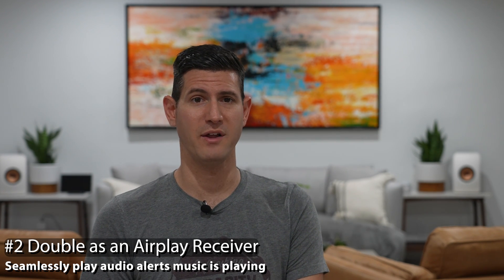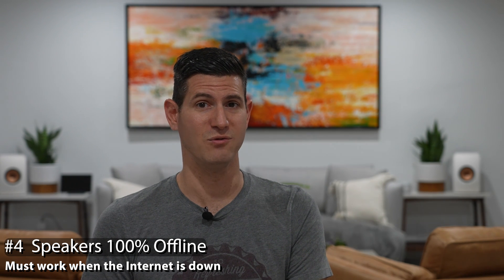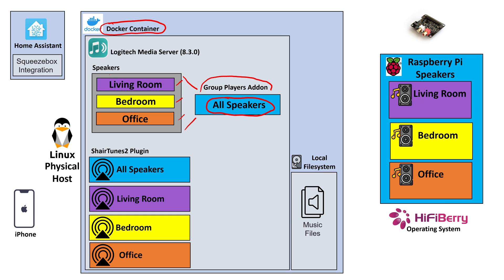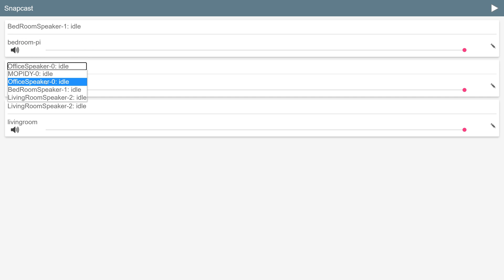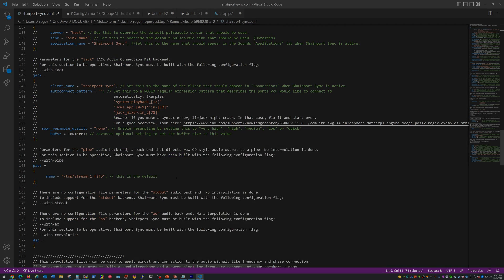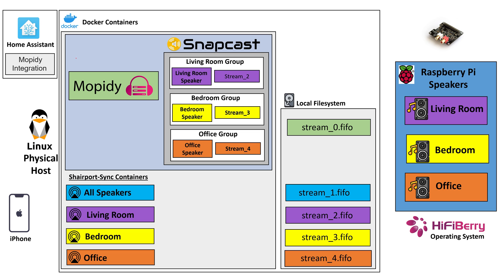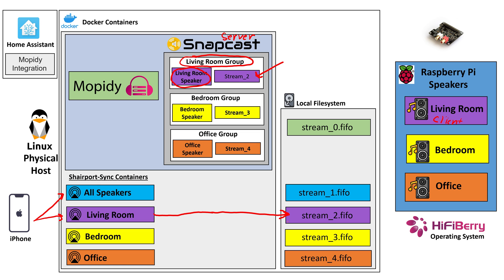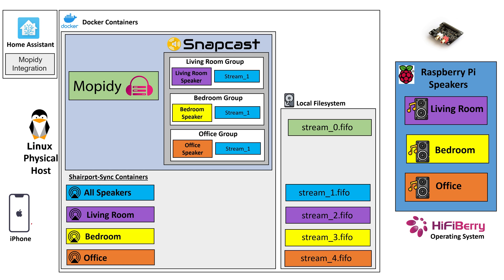Fully Offline Synchronized Audio Alerts & Music (Part1)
While having a single speaker playing an alert is great, the holy grail of audio alerts is having complete synchronization of the alerts across speakers. I originally used my Google Home speakers for audio alerts inside Home Assistant using a synchronized group. When I ditched my Google Homes, I decided to implement a solution that works fully offline and provides the ability to seamlessly interrupt music when an audio alert is played.

In Part 1 of this video series, I discuss two options for a full DIY synchronized audio alert and music streaming setup for my house. There are tons of options out there, so I wanted to help narrow it down for others looking for a similar setup.

The first option is Logitech Media Server along with the Group Players and ShairTunes addons. The second option is using Snapcast, Mopidy, and Shairplay-Sync. All the endpoints devices are Raspberry Pis with external speakers attached to a HiFiBerry addon to provide higher quality audio.